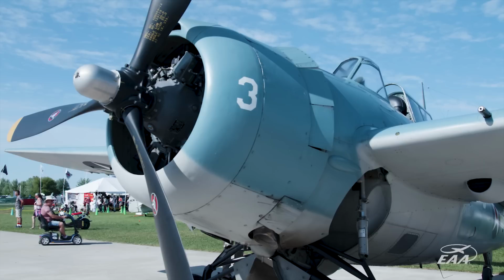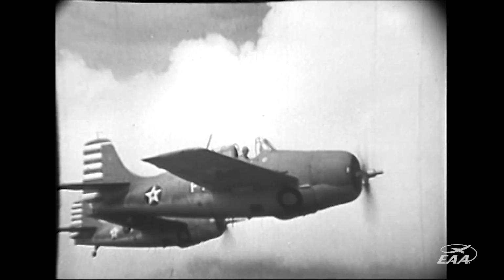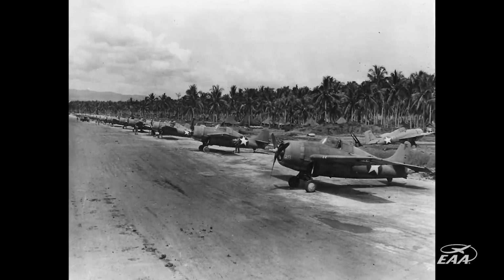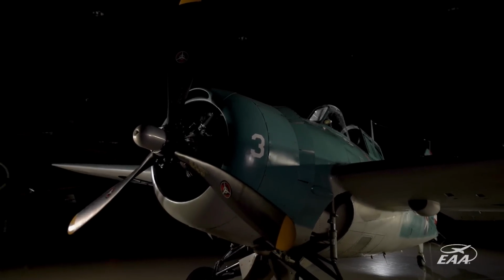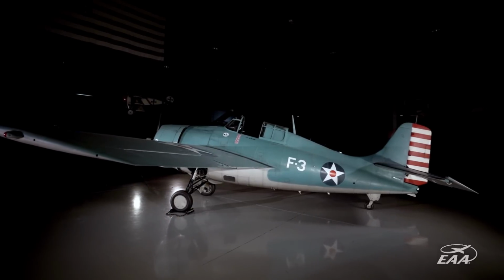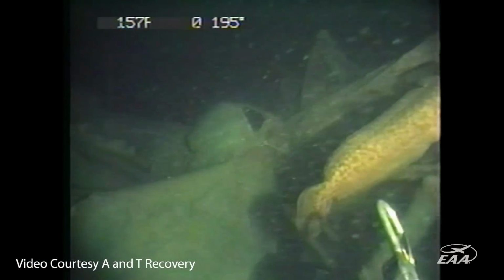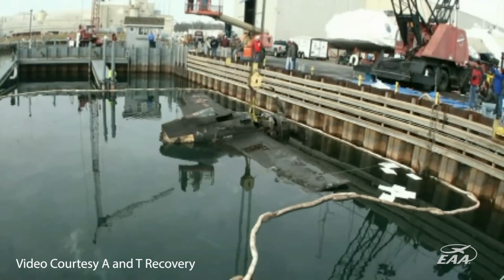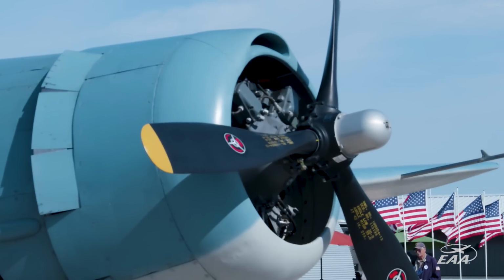Wildcat Awakened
For nearly half a century, Grumman F4F-3 Wildcat BuNo 12260 rested on the bottom of Lake Michigan, a relic of World War II Navy aircraft carrier training. More than 30 years after it emerged from the chilly waters of the lake and 28 years after the restoration, the aircraft is still airworthy, and is the only known flying F4F in the world.